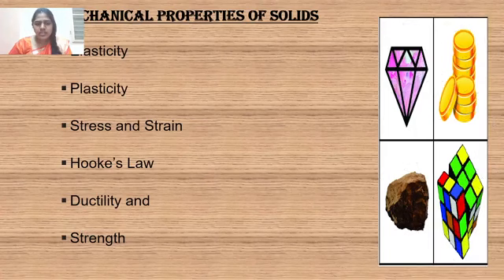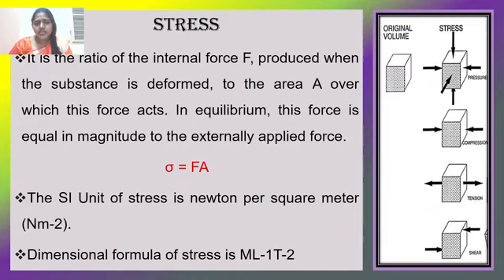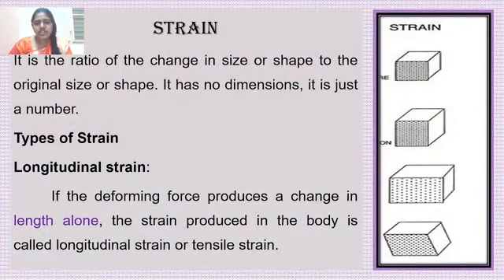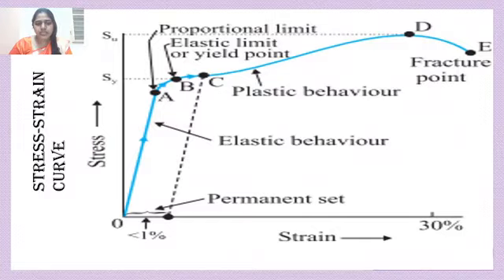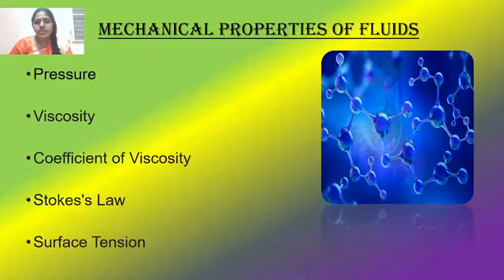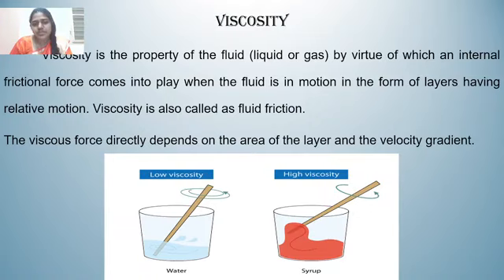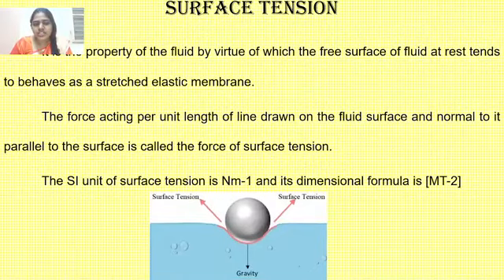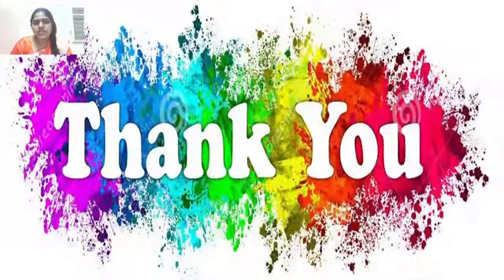Mechanical Properties Of Solids and Fluids by Priscilla Valan Assumptio. A